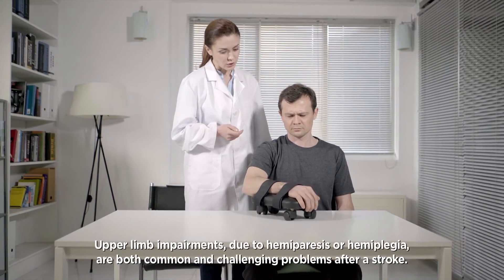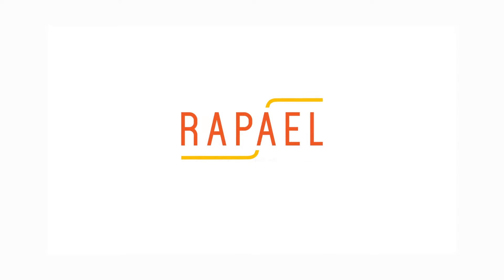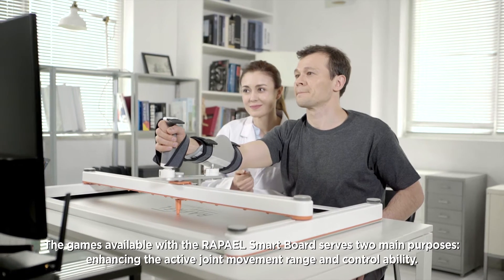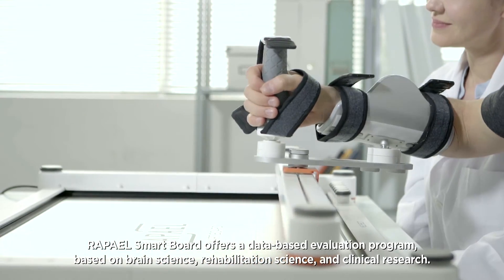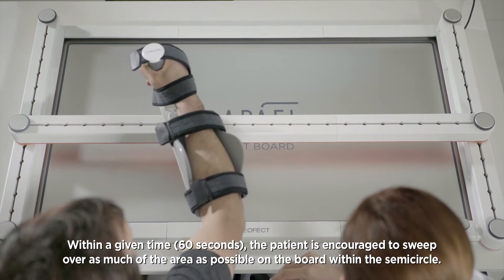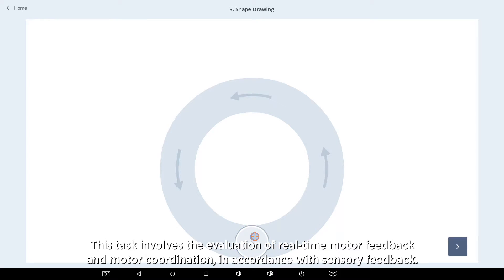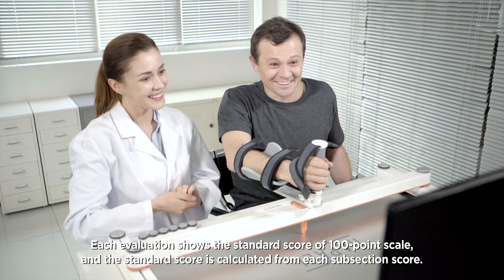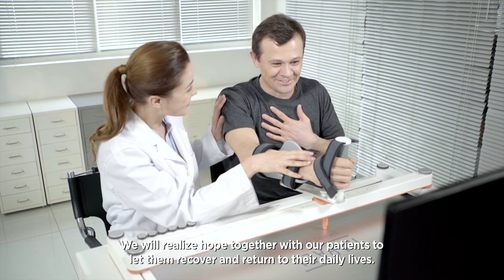Have Fun with Rehabilitation - SMART BOARD Overview (subtitled) - NEOFECT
The Smart Board is an innovative medical device that facilitates upper limb rehabilitation training through task-oriented games that target functional arm reach.

With this device, patients with central nervous system and musculoskeletal system injuries, such as stroke, spinal injury, multiple sclerosis, and musculoskeletal disorder, can effectively train active joint movement range and motor control.